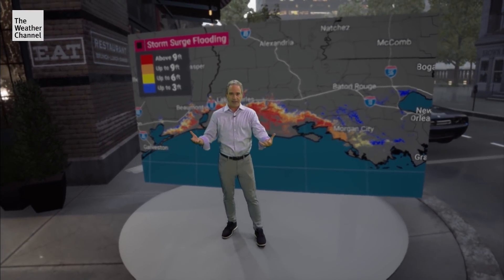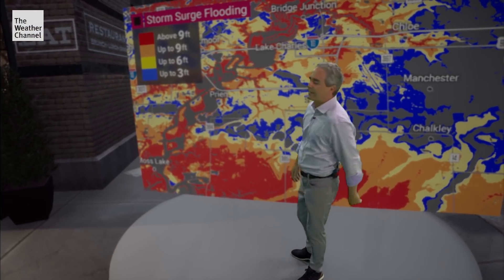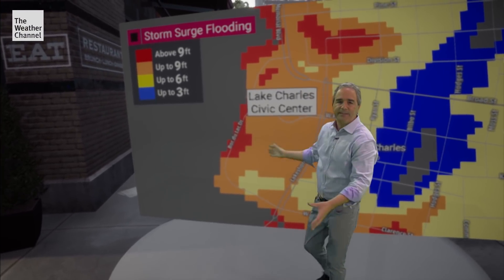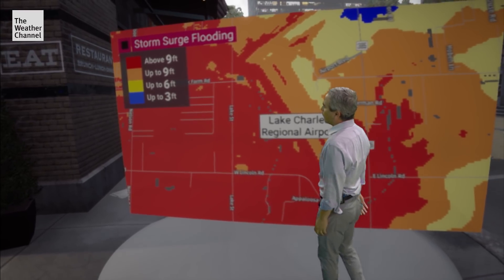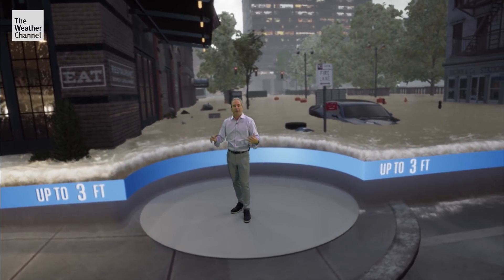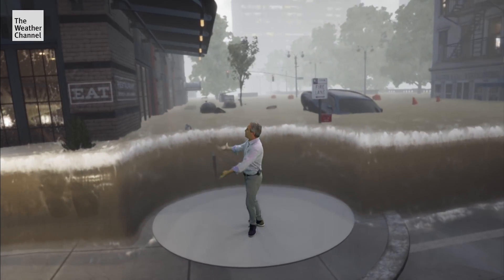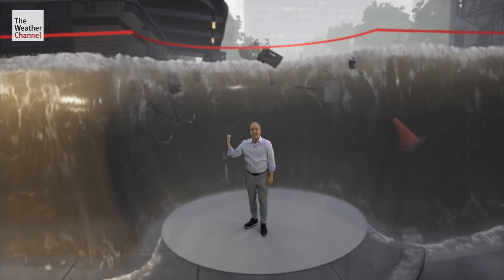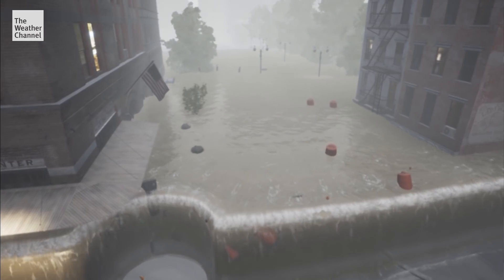Hurricane Laura's Potential Storm Surge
Hurricane Laura is expected to bring 9+ feet of storm surge to parts of Louisiana and Texas. THIS is why it's so important to listen to evacuation orders.